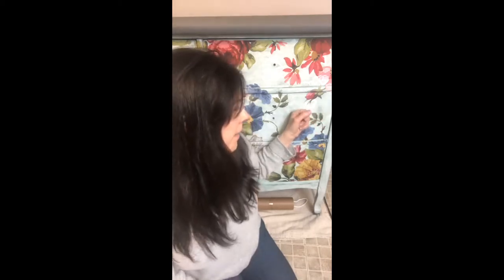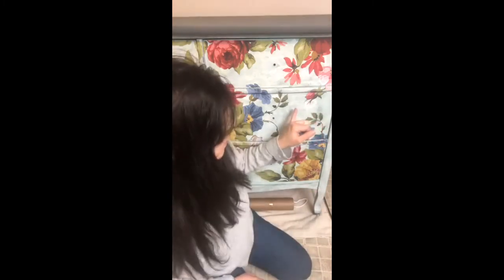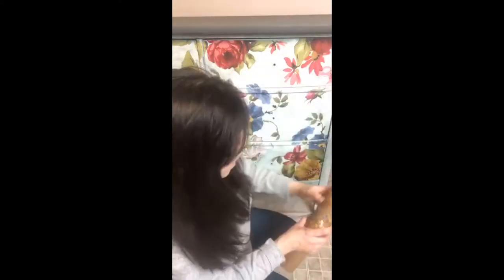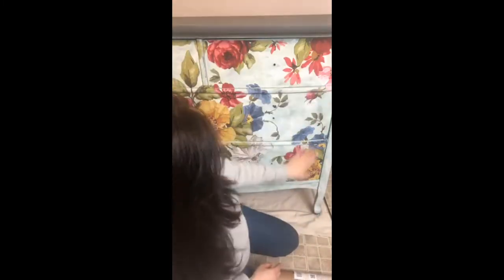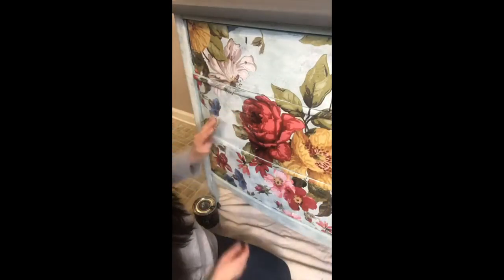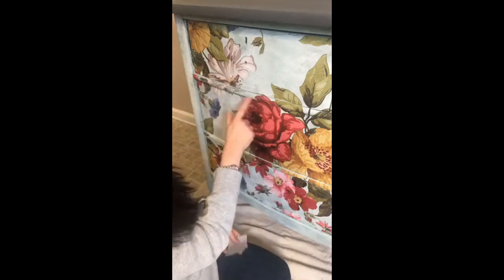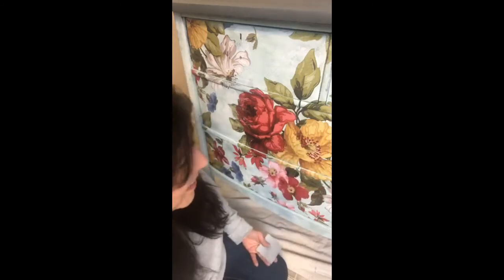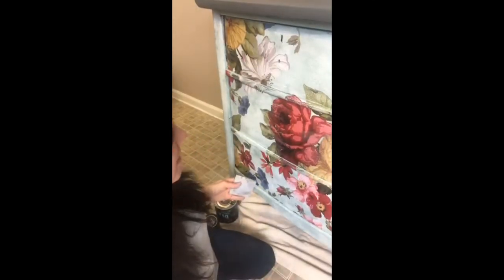How to Distress an IOD Transfer to Create a "Paper Napkin" Effect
This dresser has gotten more attention and interest than any of my other furniture pieces. I think there are three elements that attract the eye --the mottled and stippled paint effect I achieved using several shades of DIY Paint; the almost "paper napkin/decoupage" look I got from distressing the IOD transfer; and of course, it never hurts to put a cute Soft Coated Wheaten Terrier in the photo!

IOD Decor Transfer "Wall Flower" is one of the prettiest patterns in the IOD transfer line. However, after I applied the transfer on this particular piece, I felt it was a bit overpowering. To tone it down, I distressed the transfer after it had been applied, achieving an almost paper-napkin decoupage effect. This simple technique created a more subtle look, which made all the difference!

I used Debi's Design Diary DIY Paints in the following colors and they can be purchased here: